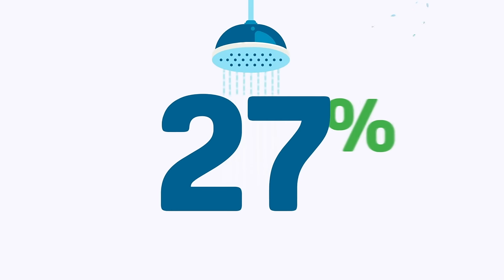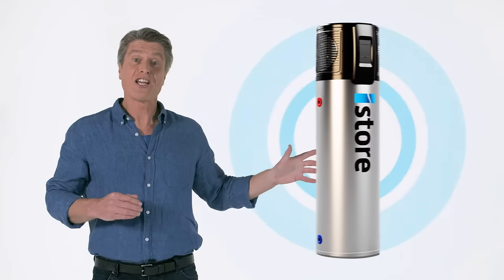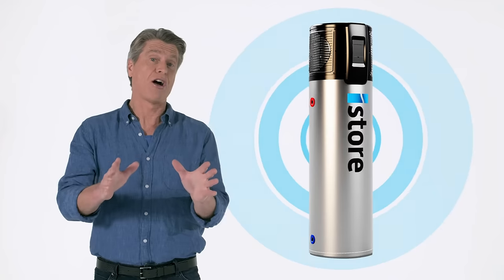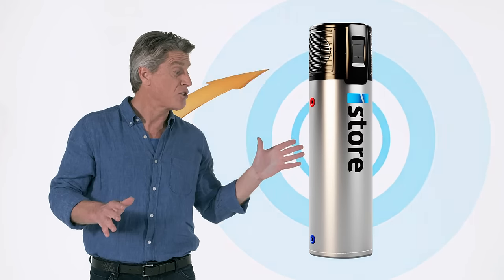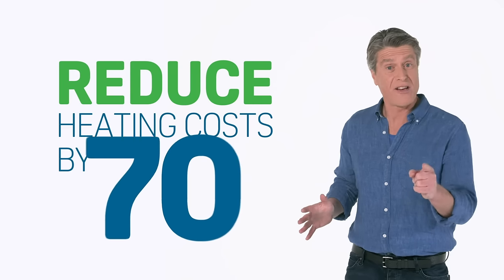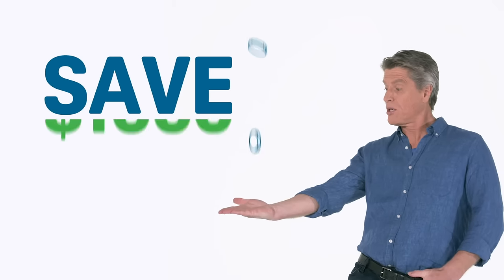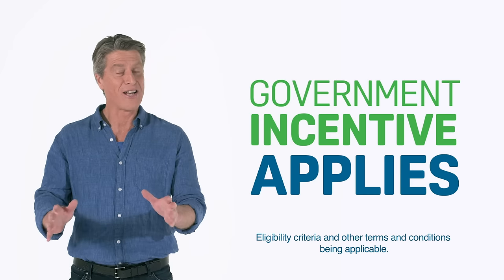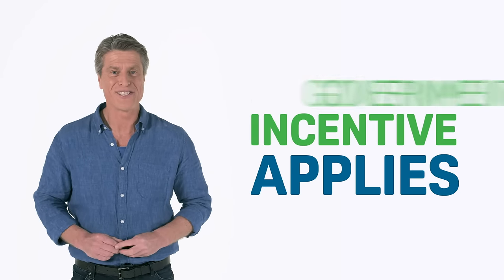iStore the Smarter Hot Water System 30 Second Ad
Reduce your water heating costs by as much as 70%